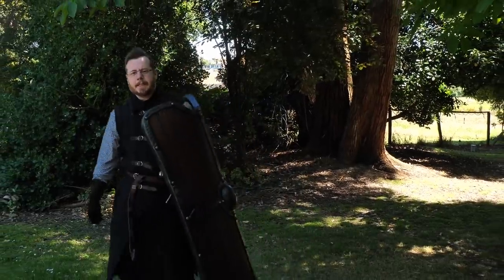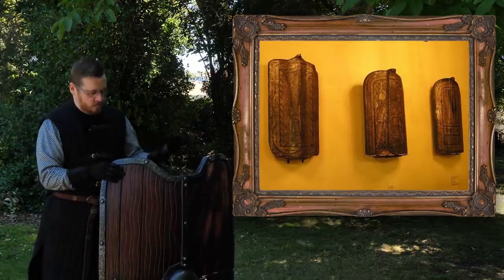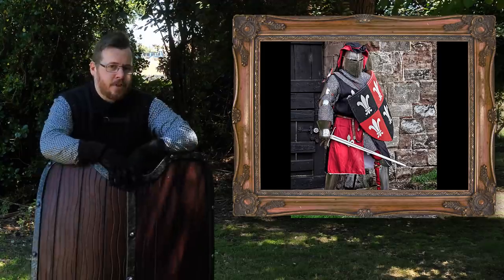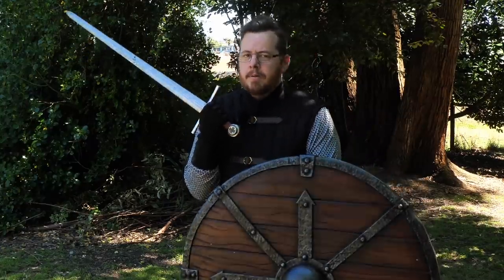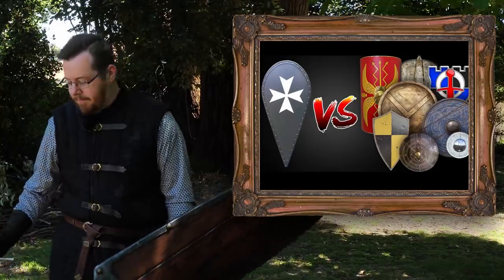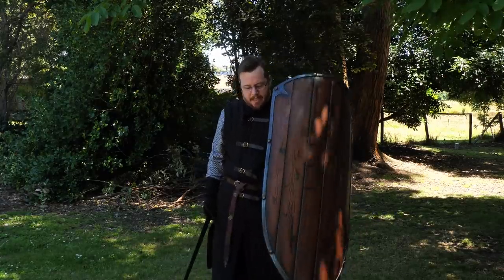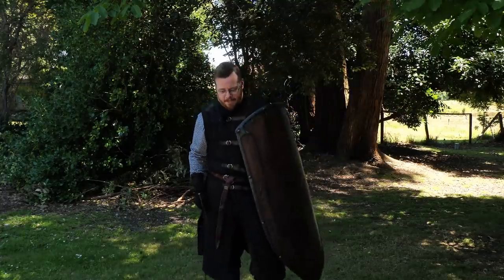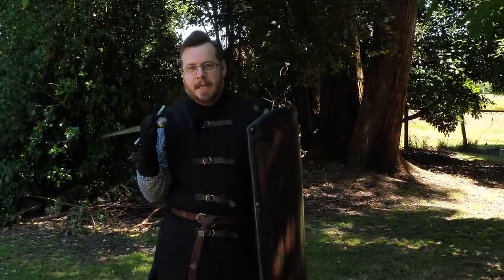Underappreciated Historical Weapons: the SPIKED PAVISE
In this episode of Underappreciated Historical Weapons we look at one of the coolest shields of the medieval period, the SPIKED PAVISE!